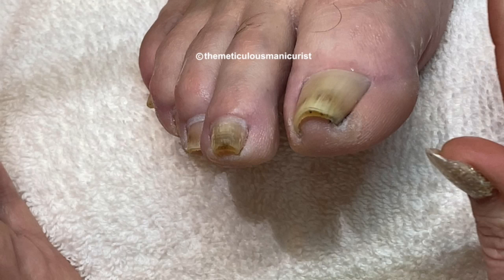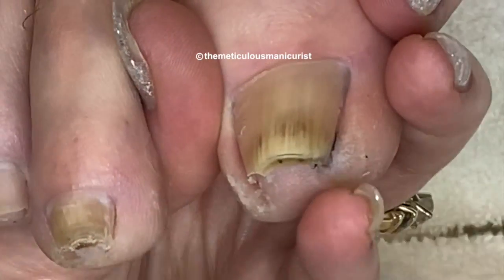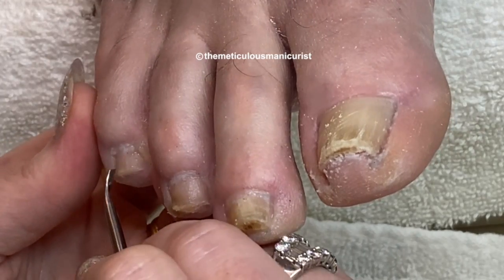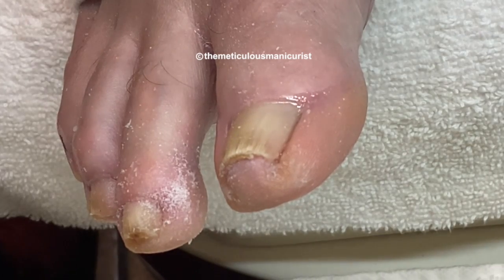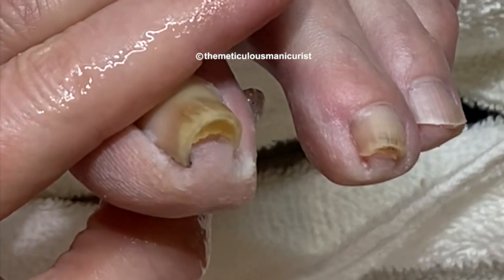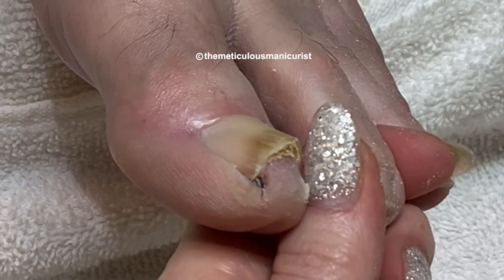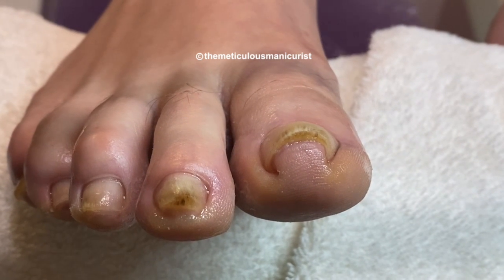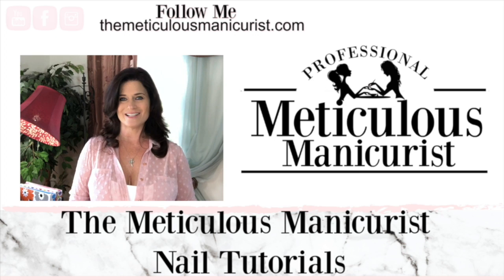How to Fix Ingrown Toenail Pincer Nails Caused Nail Fungus Pedicure Tutorial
This video is about How to Fix Ingrown Toenail Pincer Nails Caused Nail Fungus Pedicure Tutorial. In today's video, I will show you how to start the process of recovering pincer nails caused by damage and nail fungus in the toenails. Here in this tutorial, I discuss how to in the past I have put acrylic at the base of the toenail, but when the pincer nail is towards the end of the nail, I've been experimenting by having clients use the nail mycosis to add moisture to the nail. This client has just a touch of nail fungus and by adding that moisture from the nail mycosis, it has helped transformed the nail.

I’m Lori Halloway known as the meticulous manicurist on youtube and an expert in the field of nail technology specializing in pedicures.
I share my 25+ years knowledge and spread awareness about the importance of foot and nail care.

If you’re new to my channel, welcome, don’t forget to subscribe and click the bell to turn on your notifications in case your comment is chosen as the winner in my random comment game.

I would also love to hear any topics you would like me to tackle in an upcoming video.

Don’t forget to leave me a comment for your chance to win one of my tools I am using in the video, one subscriber comment will be chosen at random to win one of my tools and one comment will be chosen by me,  for my comment hall of fame on my Instagram. Follow themeticulousmanicurist on Instagram to find out if you are in my comment hall of fame!

I love hearing everything you have to say, it helps me plan the content I create for you. Do you need help with something? You can tell me what your biggest concern is in the comments so I can address it in an upcoming video!

member perks here: button not available ios devices.

If you like this video you know what to do, click that like button and make sure to leave me a comment for your chance to win one of my meticulous manicurist stainless steel tools I am using in the video! One comment will be chosen at random to win and one comment will also be chosen for my comment hall of fame on my Instagram or even used in one of my upcoming videos.

Did you know most of the tools I use in my videos are my meticulous manicurist brand? The most sold item on my online store is my pedicure kit but all the tools are also available individually.

Are you one of my biggest fans? Take a screenshot of your favorite video and copy the URL of the video from your browser to copy into a social media post. Tell people what you like so much about my channel so I am able to help more people. don’t forget to tag me, I love seeing your posts and they help me grow my channel.